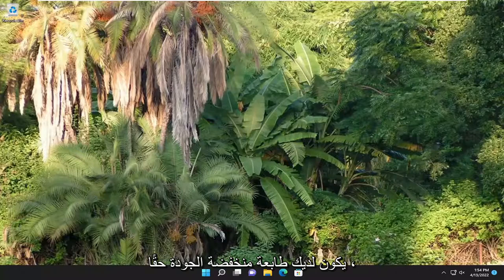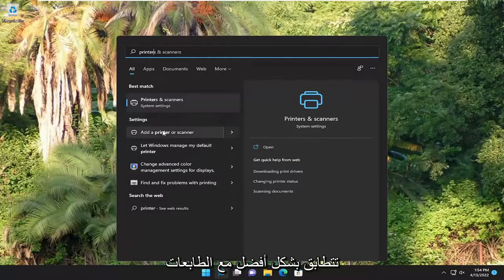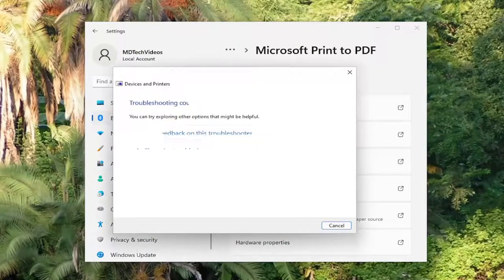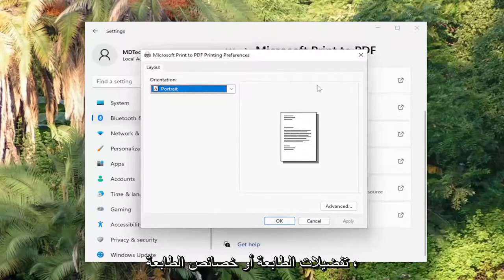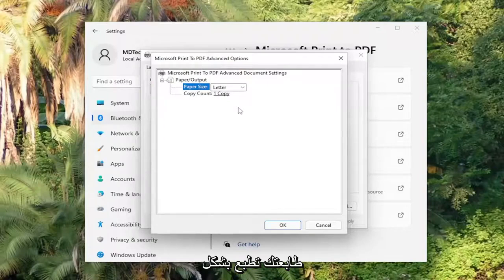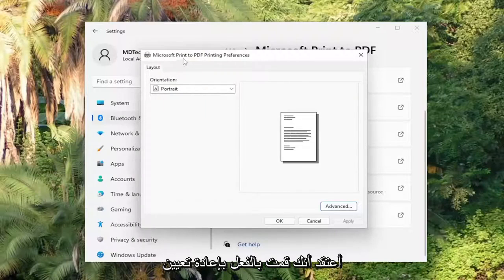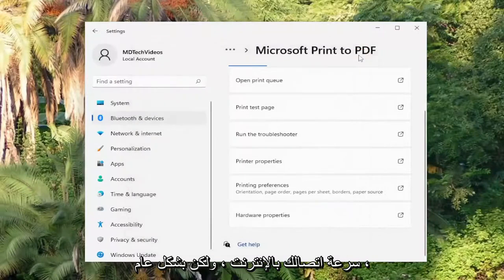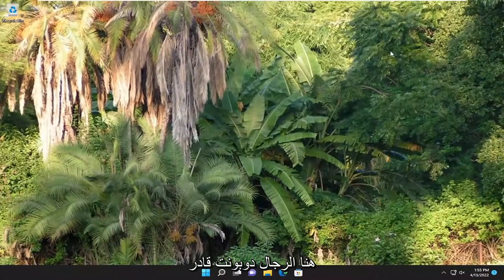حل مشكلة بطء الطباعة في الويندوز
How to Fix Slow Printing in Windows 11 [دروس]

تعد الطباعة البطيئة مشكلة مزعجة غالبًا ما يواجهها الكثير منا. تعتمد سرعة الطباعة بشكل أساسي على طراز الطابعة وطرازها. إذا كنت تواجه مشكلات تتعلق بسرعة طباعة الطابعة ، فقد قدمنا هنا نصائح لمساعدتك في حل هذه المشكلة.

المشكلات التي تم تناولها في هذا البرنامج التعليمي:
نوافذ الطباعة البطيئة 11
طابعة Brother بطيئة طباعة windows 11

الطابعة عبارة عن جهاز يقوم بتحويل النسخة الإلكترونية إلى نسخة مطبوعة. بمعنى آخر ، فإنه يبرز المستندات الرقمية الخاصة بك على الورق. على الرغم من أن العالم يتحول إلى عالم رقمي تدريجيًا ، وحتى اكتمال هذا التحول ، فقد نضطر إلى استخدام طابعتنا بين الحين والآخر. إذا كانت طابعتك تستغرق وقتًا طويلاً للطباعة ، فسيساعدك هذا البرنامج التعليمي في معرفة الخطوات الخاصة بكيفية إصلاح مشكلات الطباعة البطيئة في أجهزة الكمبيوتر التي تعمل بنظام Windows.